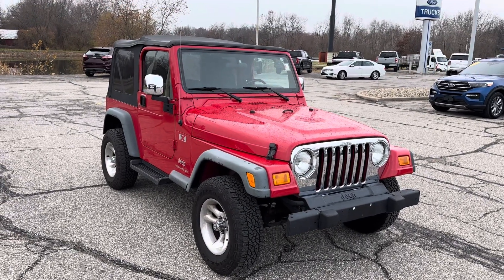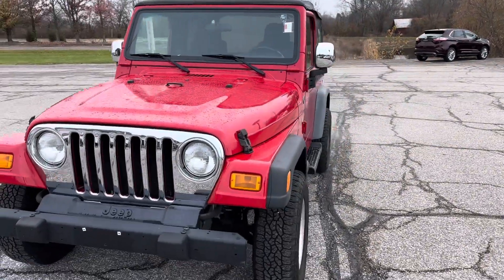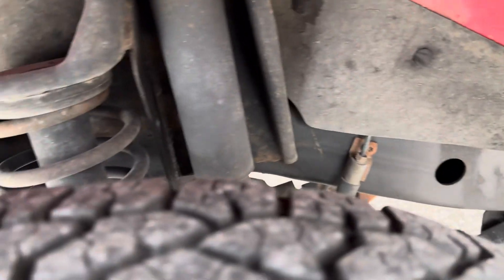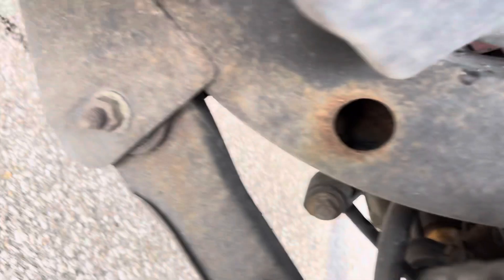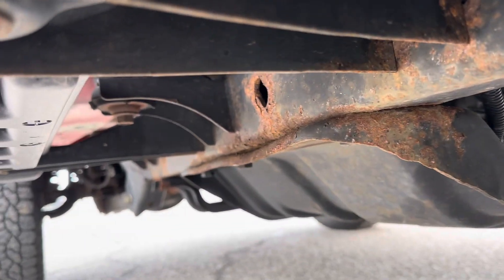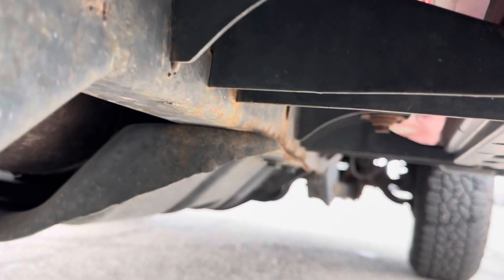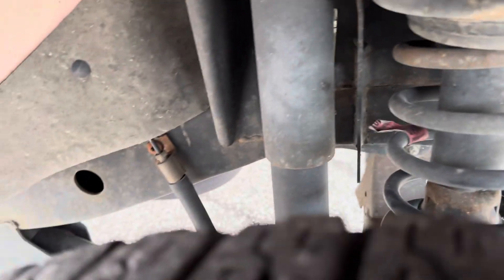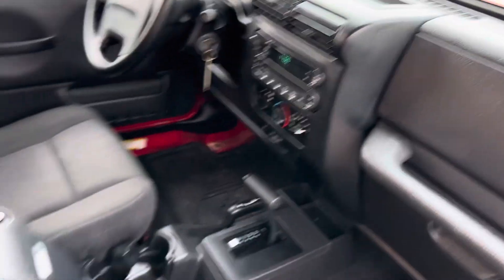2006 Jeep Wrangler X